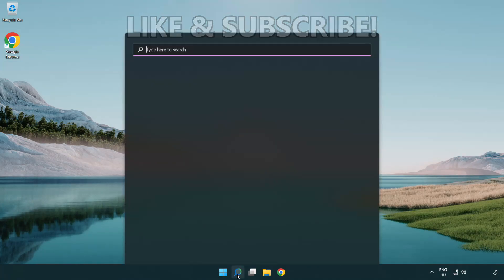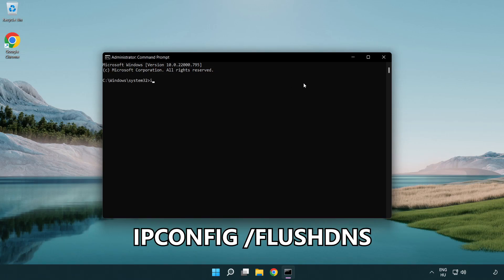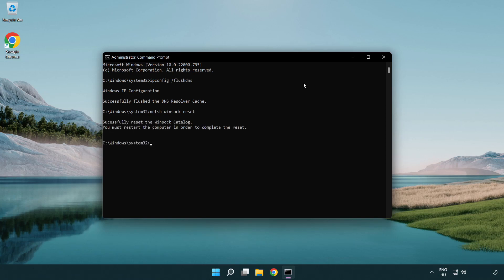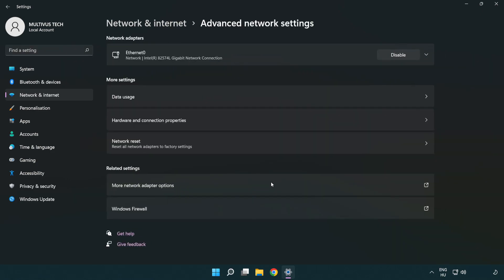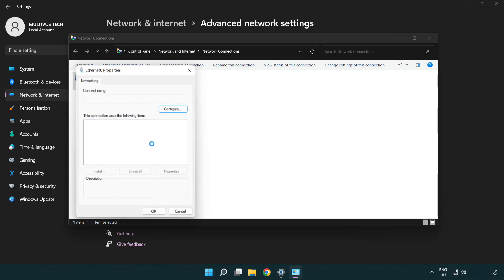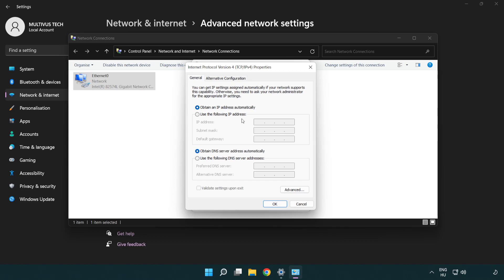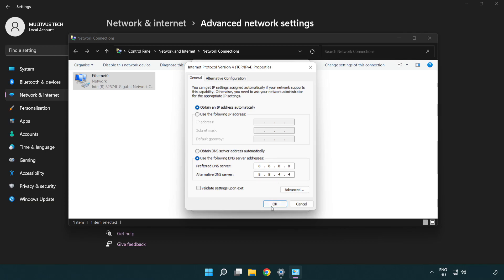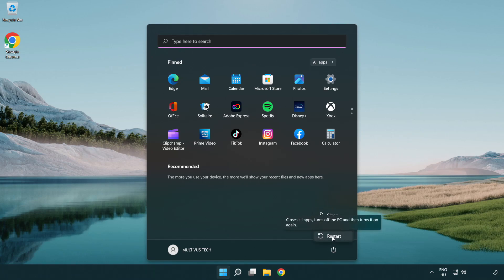How to FIX Sea of Thieves High/Bad Ping & Packet Loss!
I'm going to show How to FIX Sea of Thieves High/Bad Ping & Packet Loss!